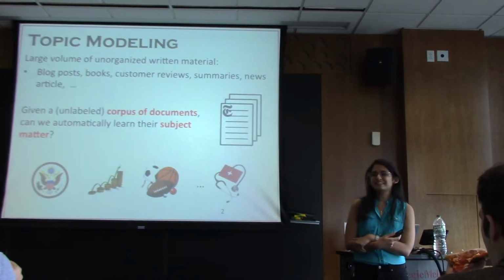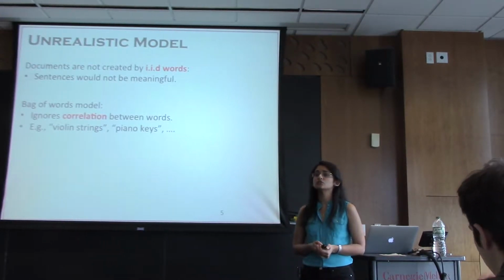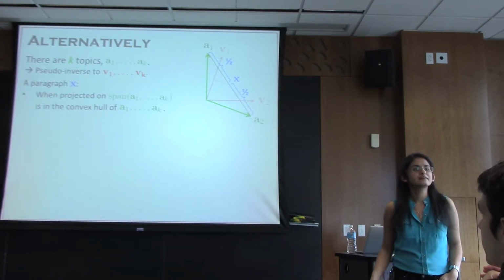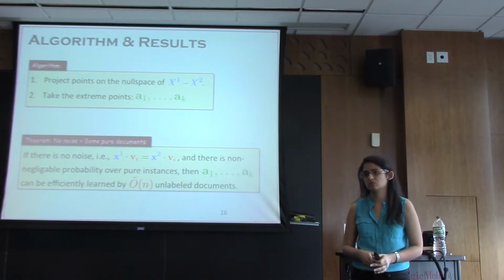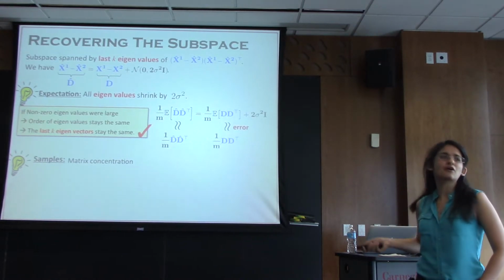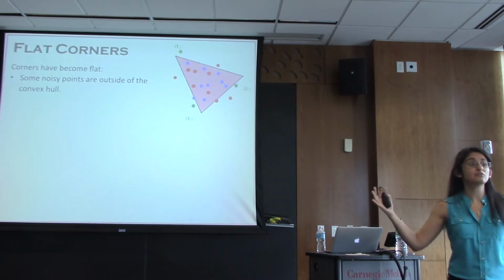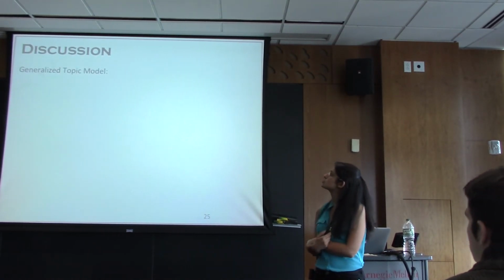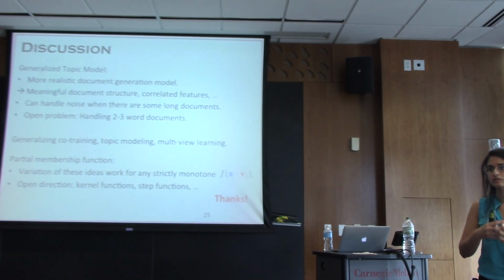Nika Haghtalab on "Algorithms for Generalized Topic Modeling"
Recently there has been significant activity in developing algorithms with provable guarantees for topic modeling [Arora et al.'12, Bansal et al.'14, Anandkumar et al.'14]. In standard topic models, a topic (such as sports, business, or politics) is viewed as a probability distribution \vec a_i over words, and a document is assumed to be generated by first selecting a mixture \vec w over topics, and then generating words i.i.d. from the associated mixture \vec w^T A. Given a large collection of such documents, the goal is to recover the topic vectors and then to correctly classify new documents according to their topic mixture. In this work we consider a generalization of this framework in which words are no longer assumed to be drawn i.i.d. and instead a topic is a complex distribution over sequences of paragraphs. Since one could not hope to even represent such a distribution in general (even if paragraphs are given using some natural feature representation), we aim instead to directly learn a document classifier. That is, we efficiently learn a predictor that given a new document, accurately predicts its topic mixture, without learning the distributions explicitly. More generally, our model can be viewed as a generalization of the multi-view or co-training setting in machine learning. We use tools from learning theory, perturbation theory, and matrix concentration to achieve our results. Based on joint work with Avrim Blum.